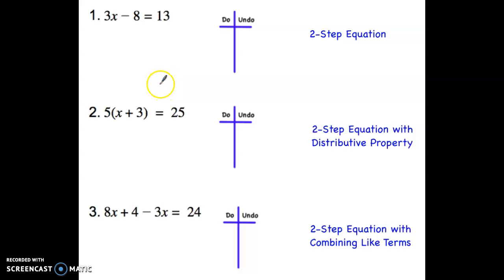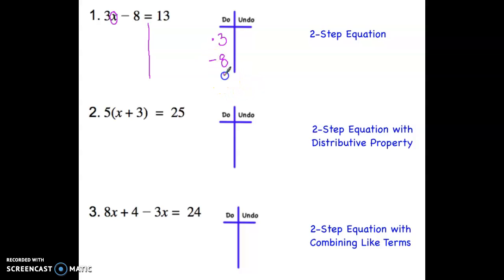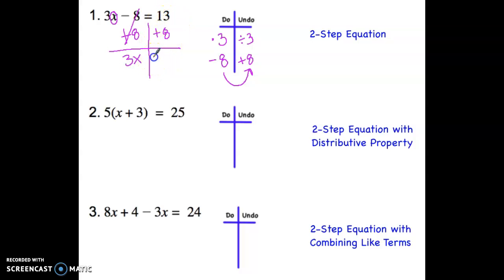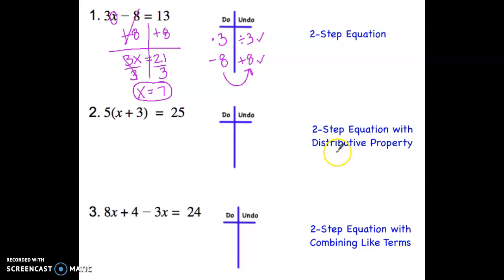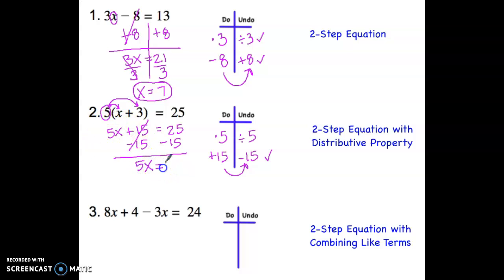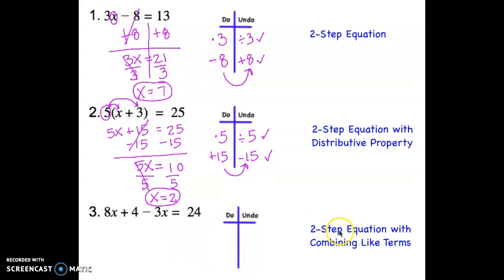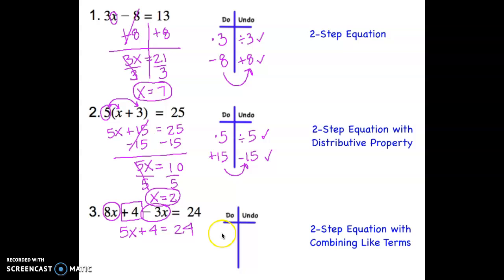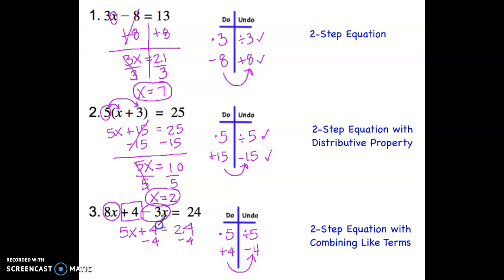Solving 2-Step Equations